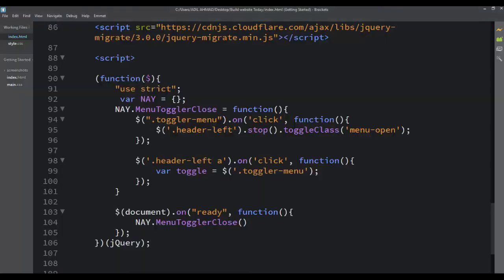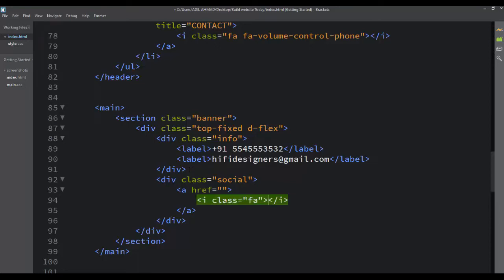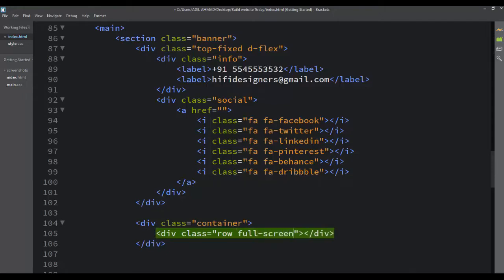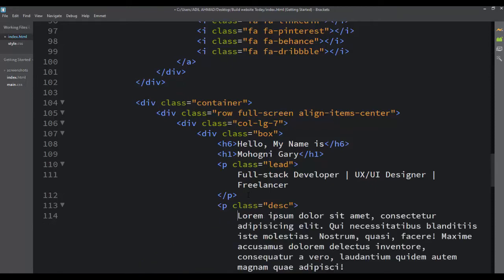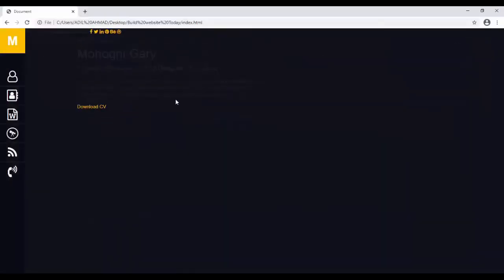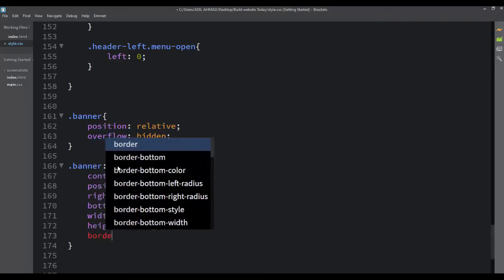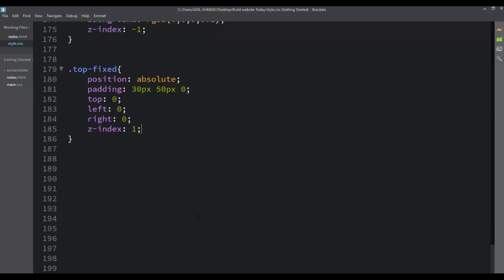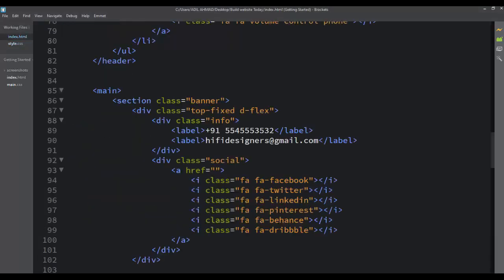Make a Responsive Portfolio Website JavaScript HTML CSS | Header with Html 5 Markup